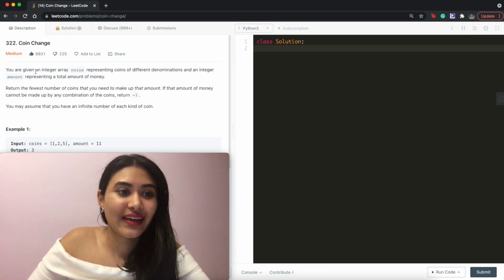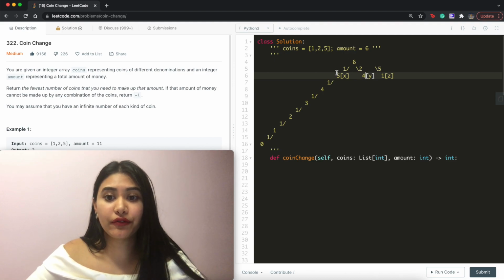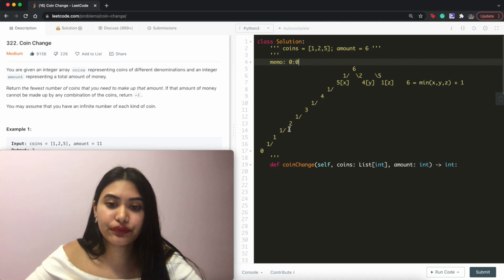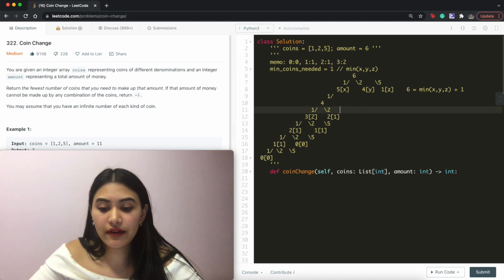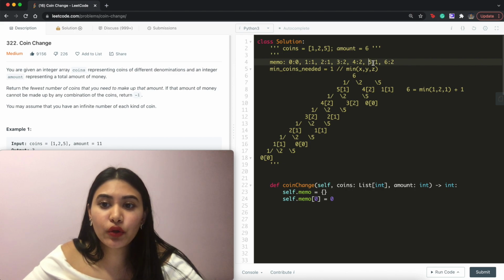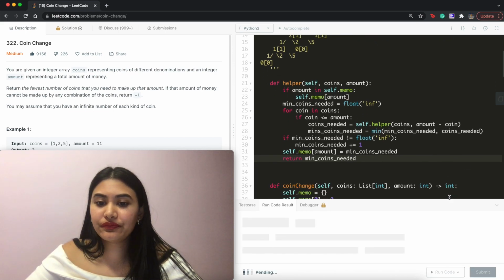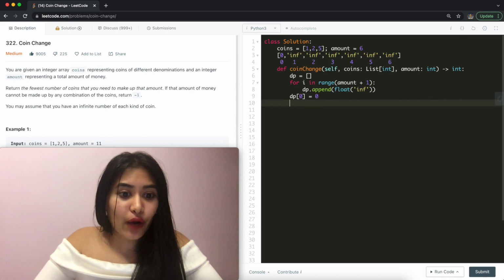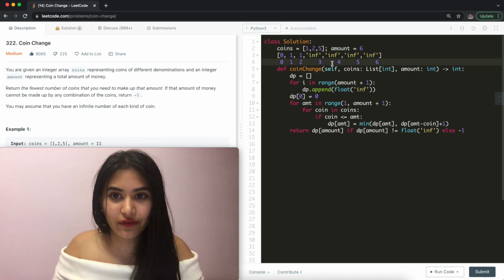Coin Change - LeetCode 322 - Python (Recursive and Iterative!)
Explaining how to solve Coin Change in Python (Recursive and Iterative!)

Recursion Solution [@2:36 - Example; @12:37 - Code]
Iterative Solution @18:11